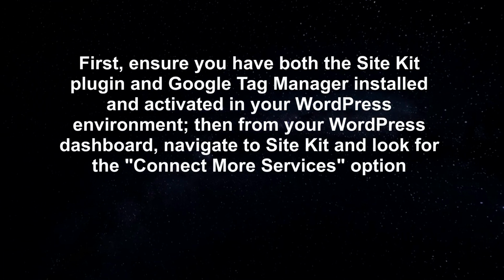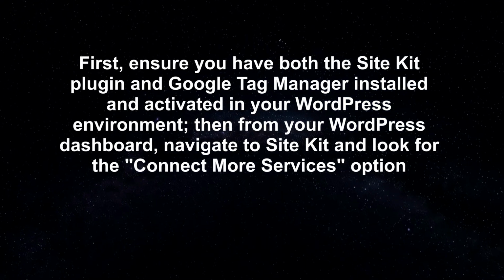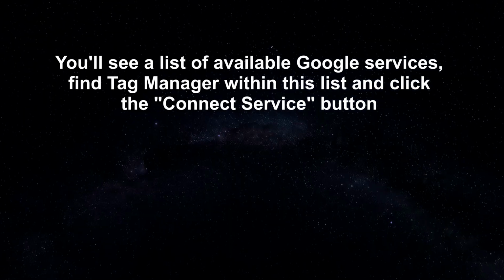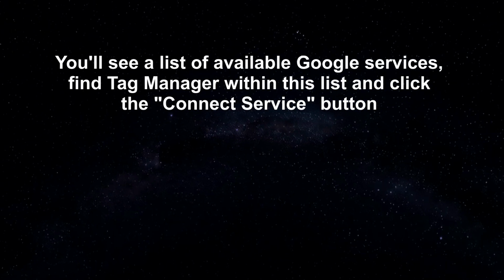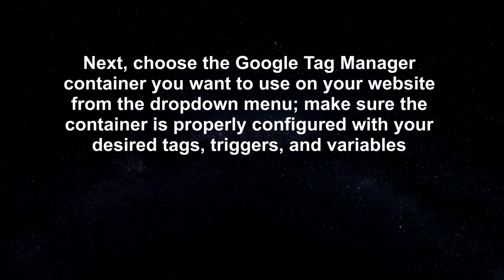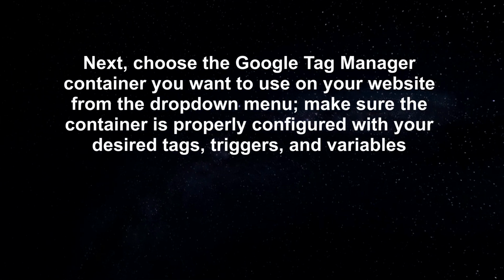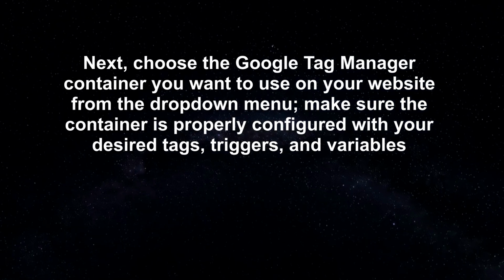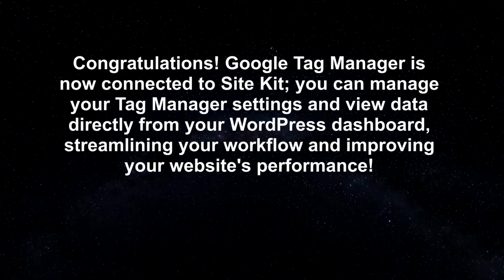How to Connect Google Tag Manager to Site Kit - AshleyHowTo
How to Connect Google Tag Manager to Site Kit details the process of linking Google Tag Manager with the Site Kit plugin on WordPress, streamlining the integration of Google services and simplifying the management of tracking codes and analytics settings directly from the WordPress dashboard.

00:00 Tired of Juggling Website Analytics?
00:06 Simplify with Google Tag Manager & Site Kit
00:11 Connect More Services
00:16 Install Site Kit and Google Tag Manager
00:20 Connect Tag Manager Service
00:24 Select Google Account
00:27 Grant Permissions
00:31 Choose Tag Manager Container
00:37 Review and Save Settings
00:42 Google Tag Manager Connected!